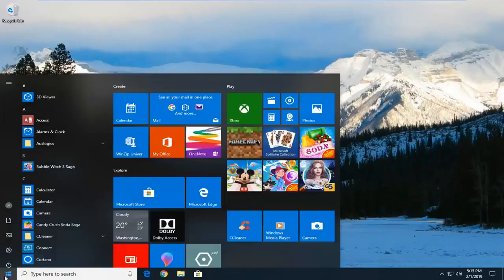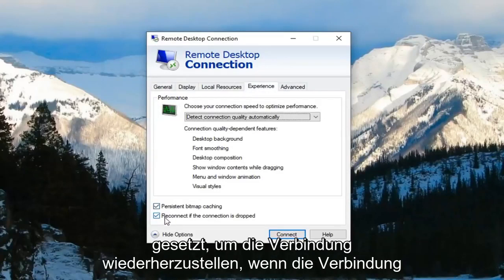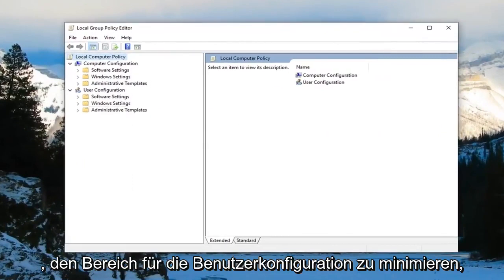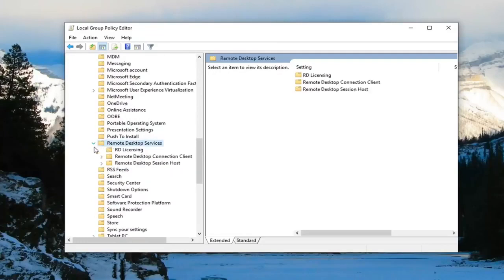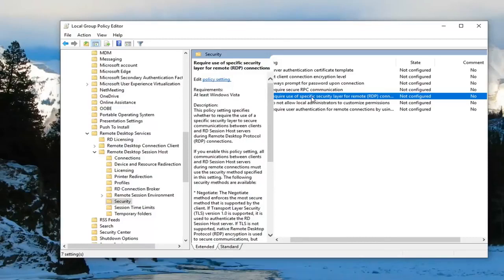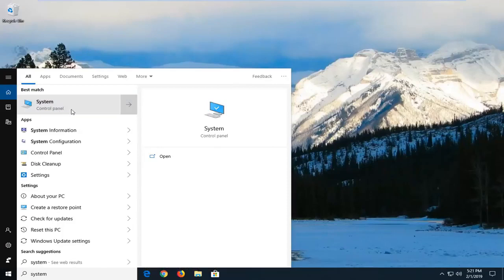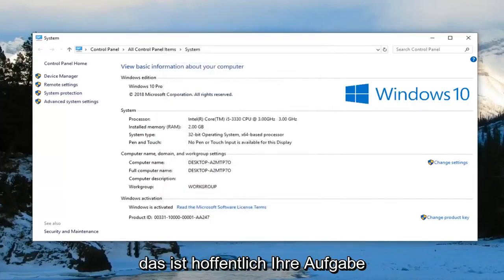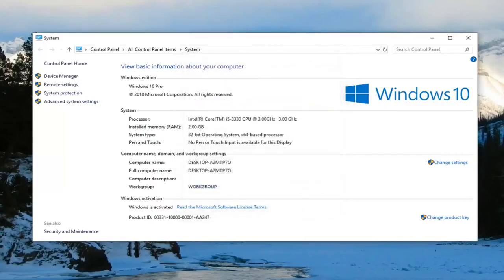Fix: Remotedesktopverbindung 'Interner Fehler ist aufgetreten'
So beheben Sie die Remotedesktopverbindung "Interner Fehler ist aufgetreten" in Windows 11/10/8/7 [Tutorial]

Der Remote-Desktop-Fehler „Ein interner Fehler ist aufgetreten“ wird häufig durch RDP-Einstellungen oder die lokale Gruppenrichtliniensicherheit verursacht. Es gab einige Berichte, die besagen, dass Benutzer den Remotedesktopverbindungsclient nicht verwenden können, um eine Verbindung zu einem anderen System herzustellen. Berichten zufolge trat dieses Problem aus heiterem Himmel auf und wurde nicht durch eine bestimmte Aktion verursacht.

Wenn Sie auf Verbinden klicken, friert der Remotedesktopverbindungsclient ein und der Fehler wird nach einigen Sekunden angezeigt. Da die Remotedesktopverbindung von vielen Benutzern für ihre geschäftlichen oder persönlichen Zwecke verwendet wird, kann sich dieser Fehler als ziemlich schmerzhaft herausstellen. Machen Sie sich jedoch keine Sorgen, da Sie das Problem beheben können, indem Sie diesen Artikel durchgehen.